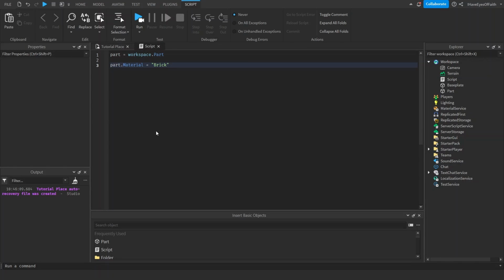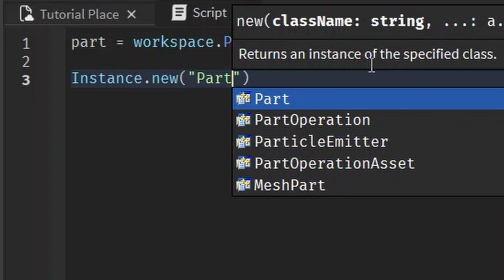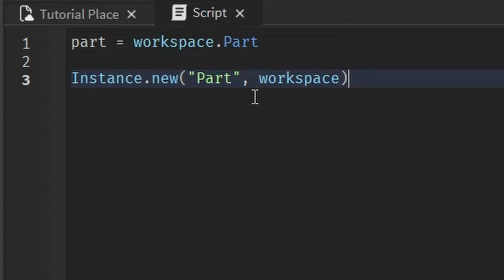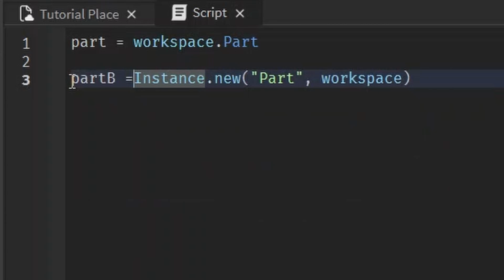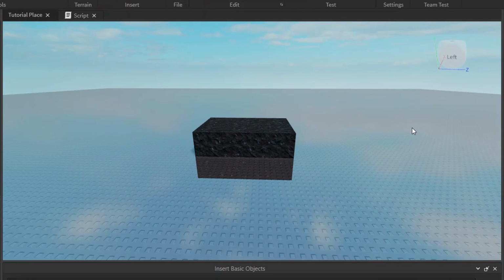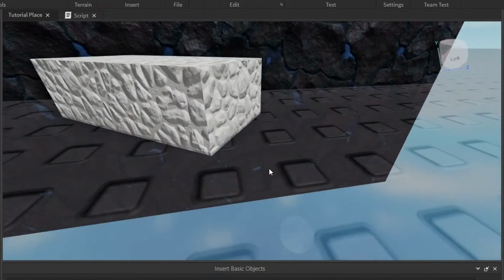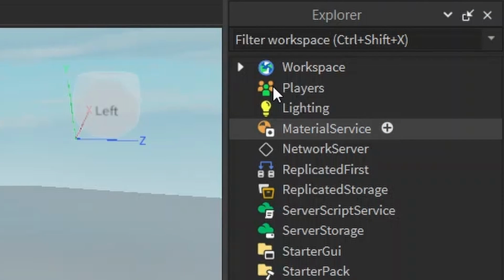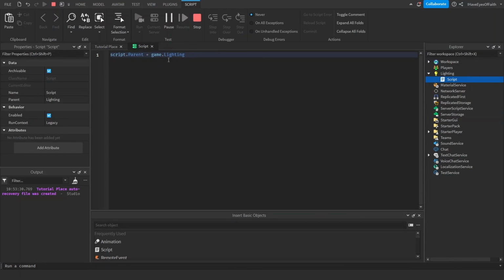Instancing | 5 Minute Roblox Studio Scripting Tutorial Part 18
This 5 minute roblox studio scripting tutorial covers what instancing (instance.new) does, how to use it to instance a new part, both its arguments, and how to easily access the script itself.

0:00 Instancing A Part
0:34 Parenting
1:24 Manipulating The Part
2:36 script Shortcut